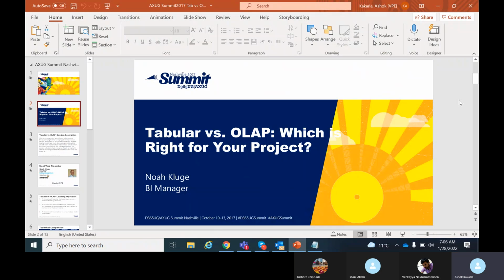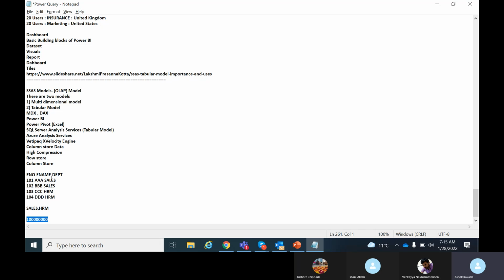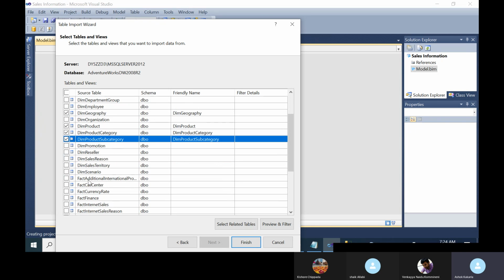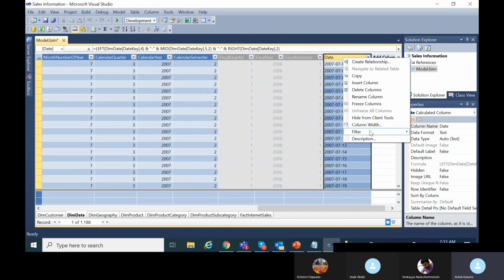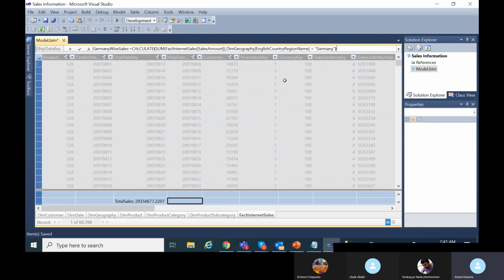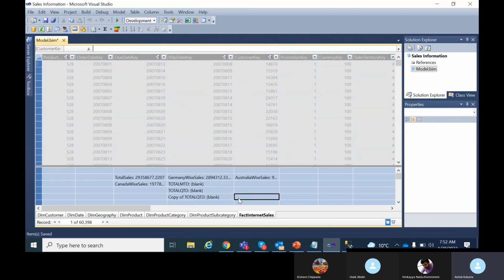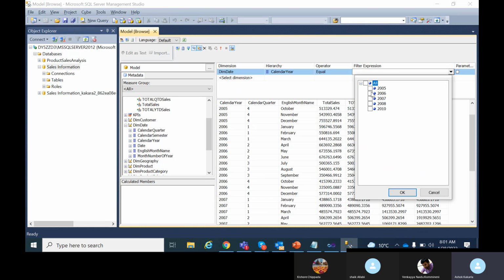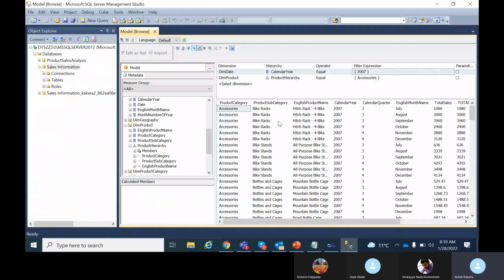Tabular Data Model in SSAS